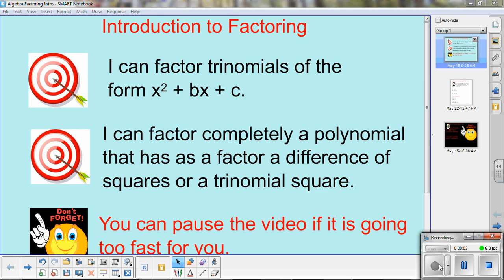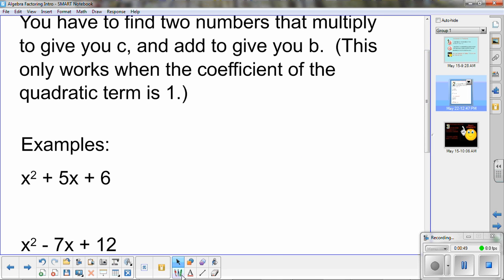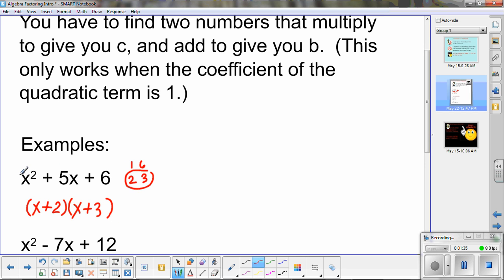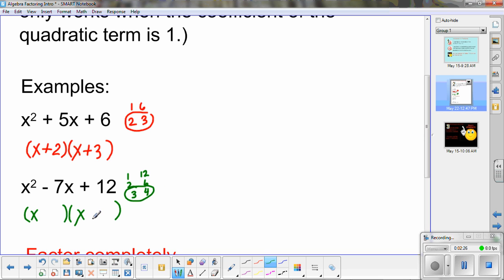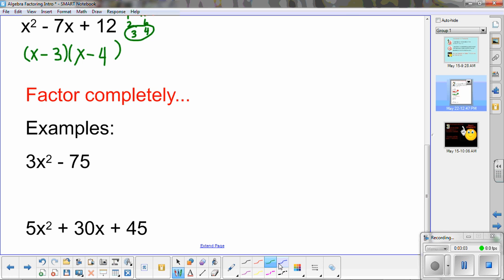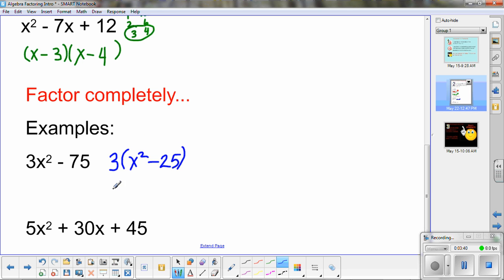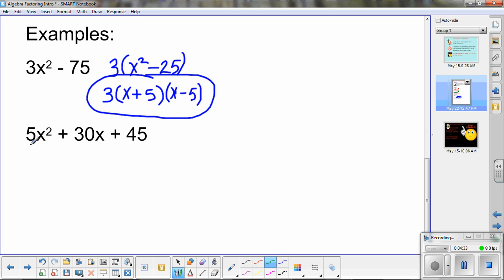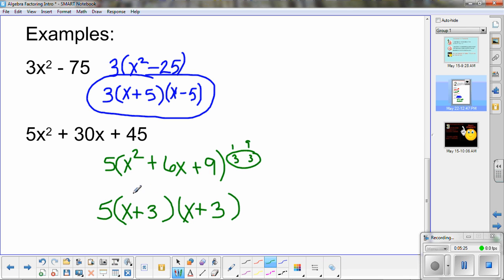Algebra Factoring Intro